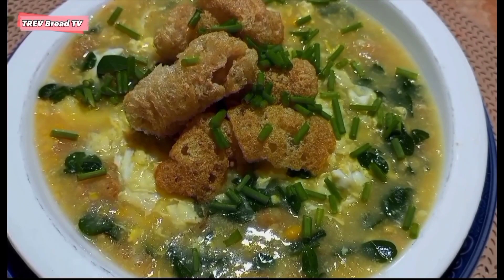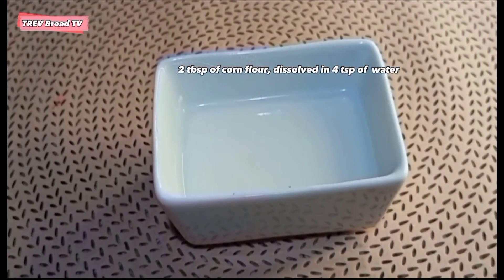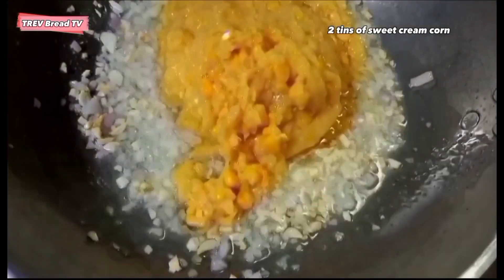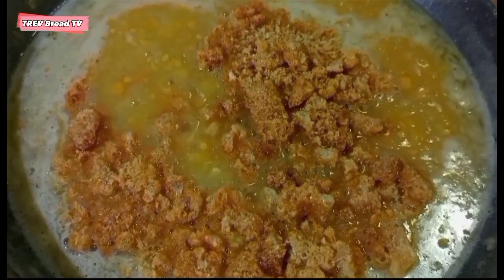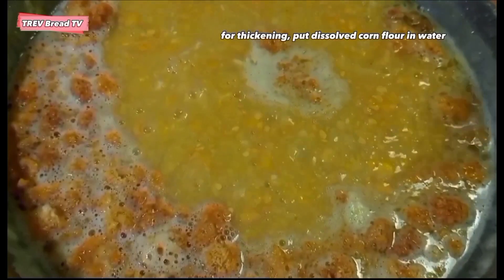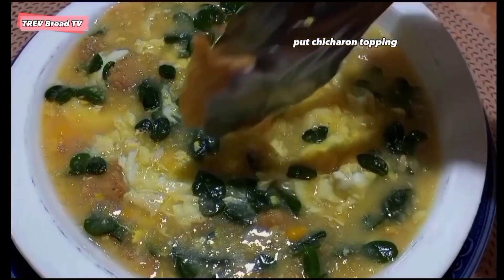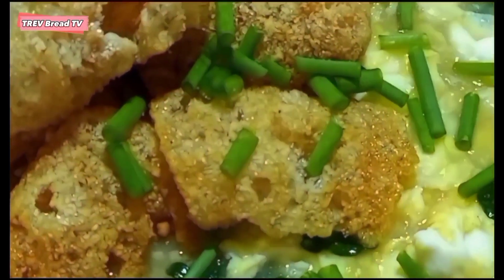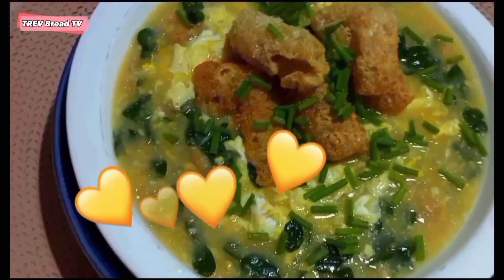Ang sarap sarap Swam na Mais at Malungay / TREV Bread TV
Mas pinasarap Swam na  Mais at Malungay

# Ganitong luto gawin natin sa Mais at Malungay, Isang napaka simple at masarap na recipe.

Narito ang napakadali at murang recipe

Ingredients:
# cream corn.                                     2 cans
mas ok kung may sariwang mais
# malungay                                         1 tasa
# chicharon                                     1/2 pakete
# spring onion                                    1 stalk
# minced onion                                  1 bulb
# minced garlic.                                 5 cloves

Please follow the cooking procedures til the end of this video.

Thank you so much, and I hope you love the recipe.

#  TREV Bread TV

#. Full credits, and thanks to the following: for providing free
 exclusive copyright protection
Capcut apps
IntroVideo Maker
# Promo.com free image resizer
# Pixbay.com free picture
  * Mysterious Sorrows -  Aakash Ghandi